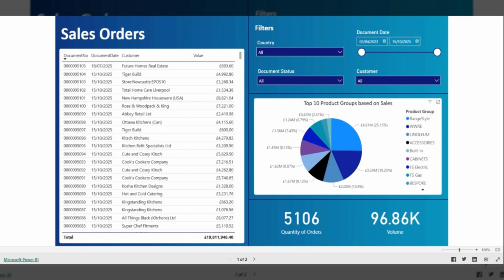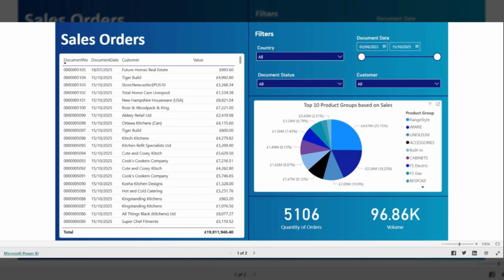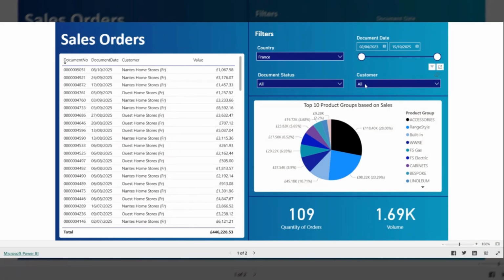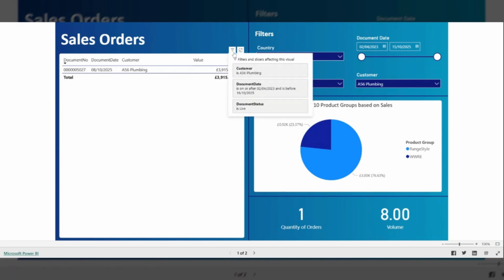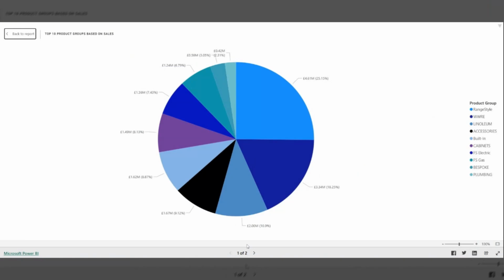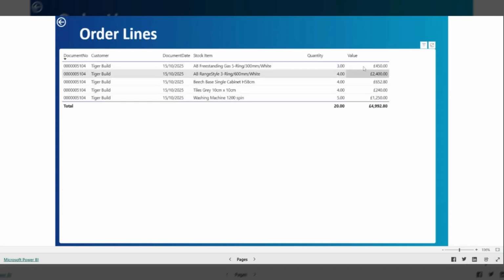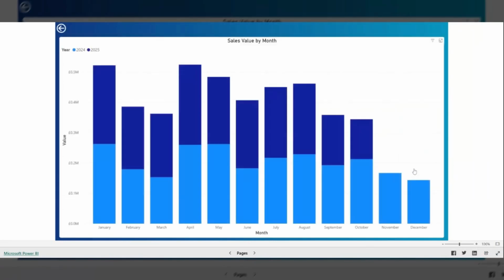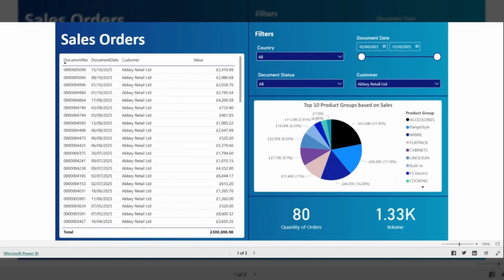The Basics of Navigating a Power BI Report | PKF Smith Cooper Systems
This short tutorial will demonstrate how to navigate through a basic Power BI report. With Power BI, you can gather all the data you need and collate it in a report, all on one page - say goodbye to clicking through multiple linked screens!